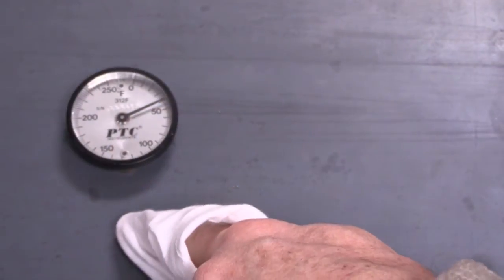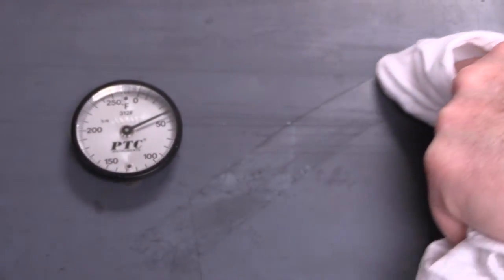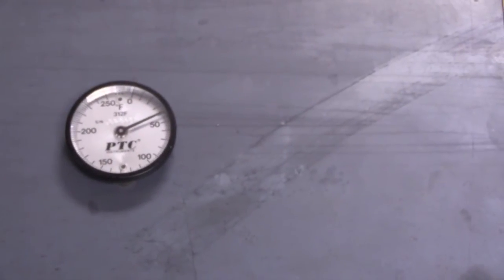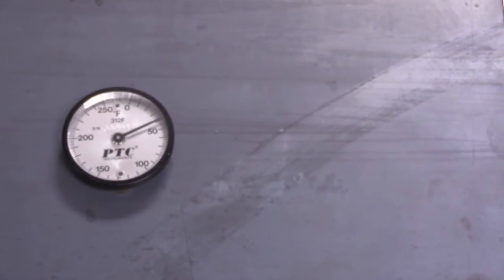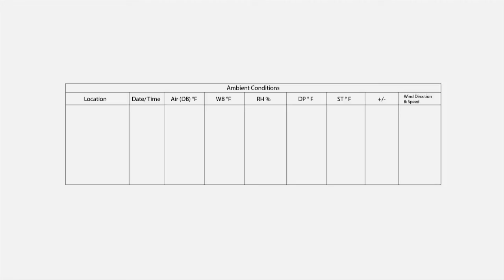KTA Video Learning Series: Measuring Ambient Conditions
This video discusses ambient conditions, gives a definition, and reveals methods and processes to measure ambient conditions.